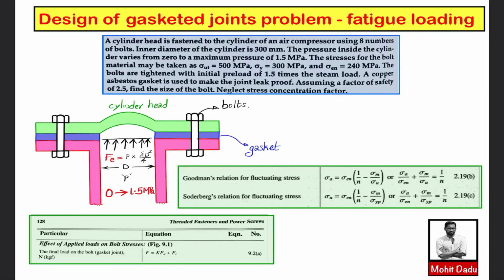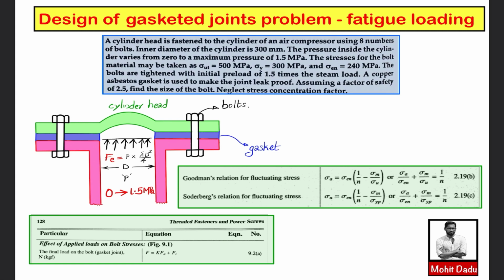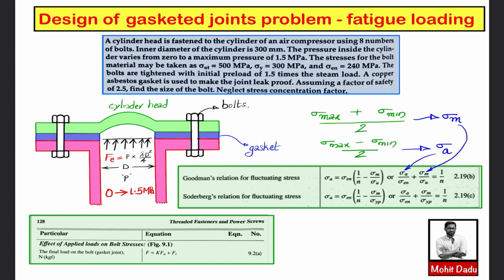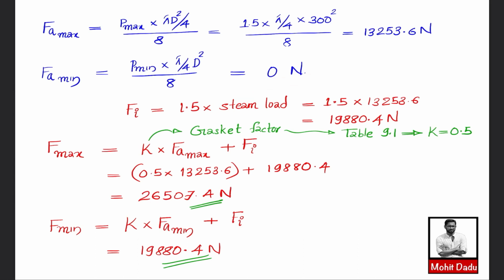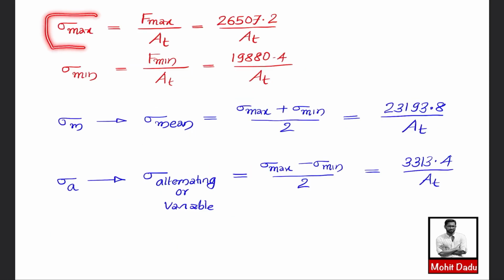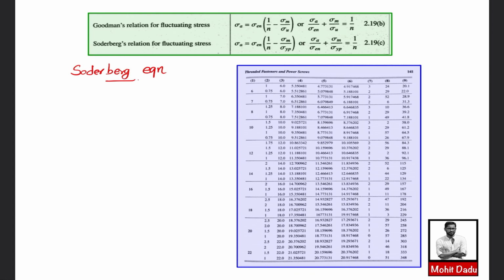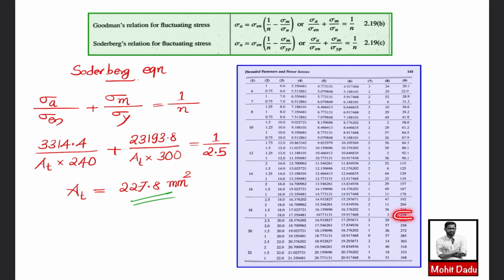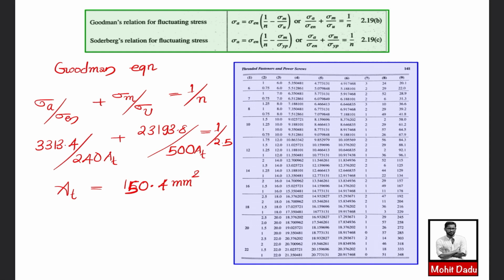Design of Gasketed Joints Problem 2 - Fatigue Loading